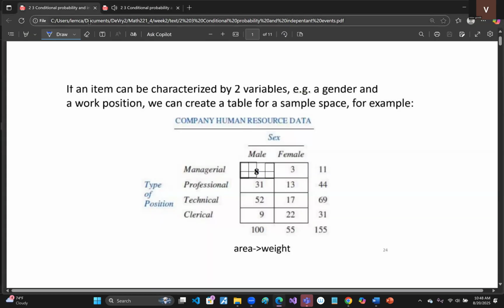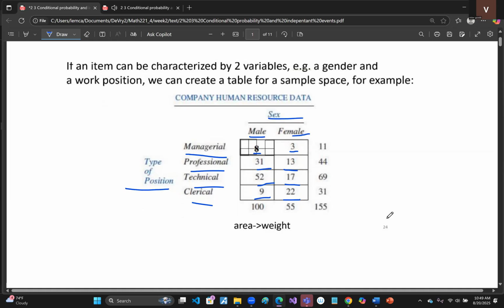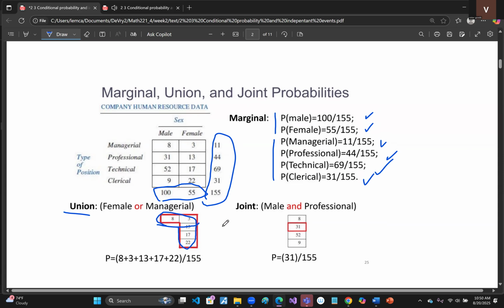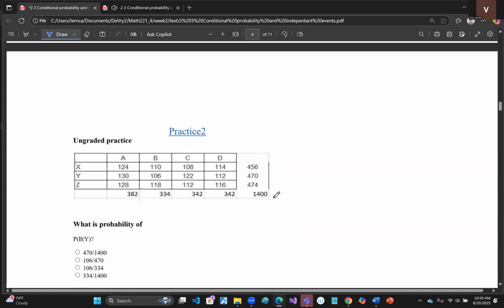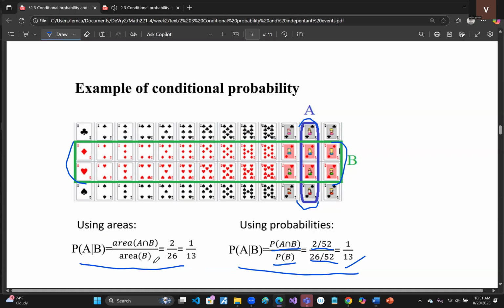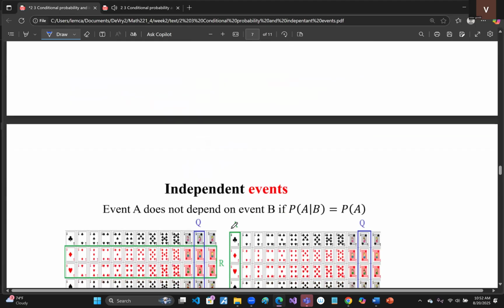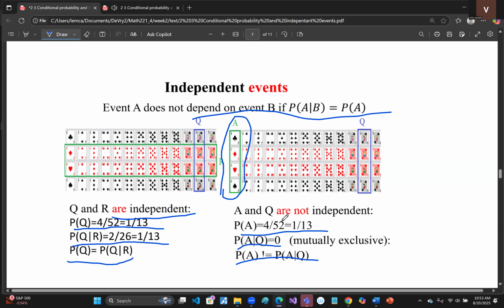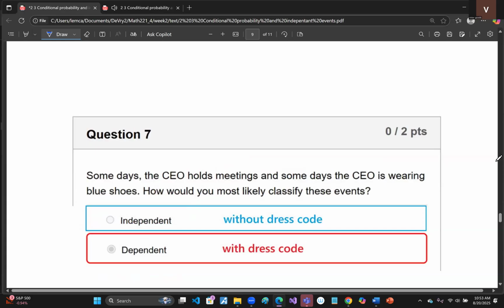2 3 Conditional Probability